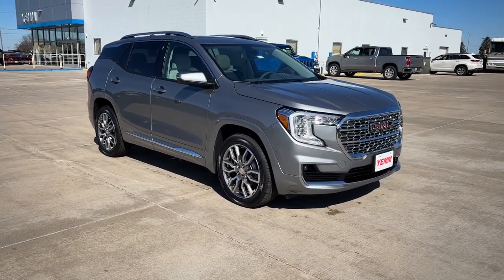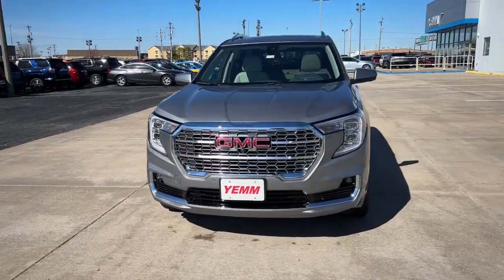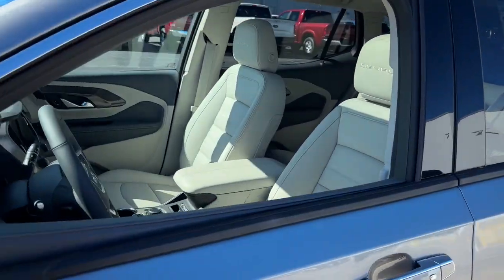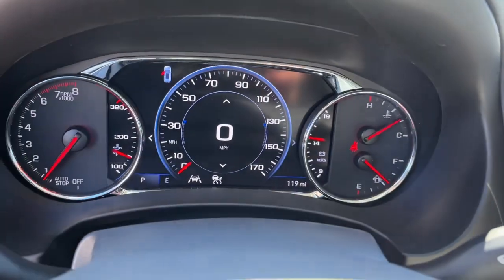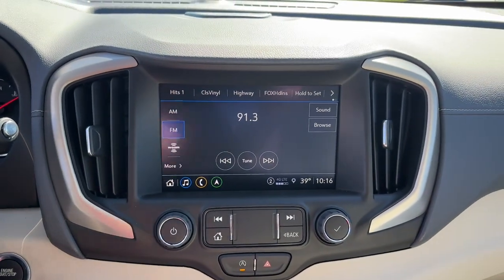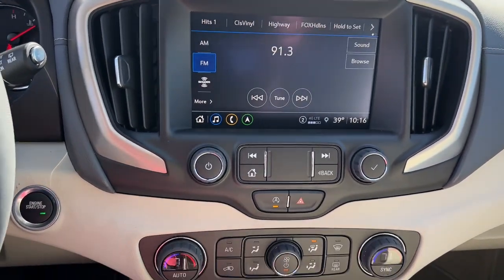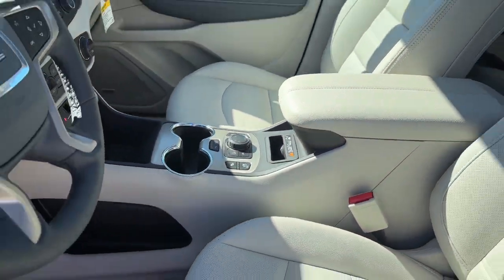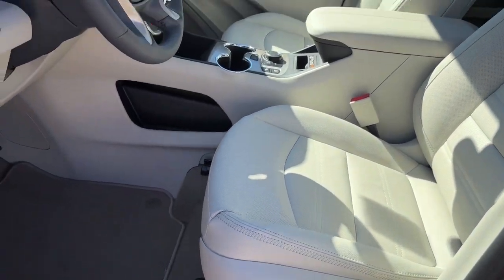2024 GMC Terrain Quad Cities, Peoria, Burlington, Iowa, Moline, Galesburg, IL 24307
Sterling Metallic New 2024 GMC Terrain Denali available in Galesburg, Illinois at Yemm Chevrolet Buick. Servicing the Quad Cities, Peoria, Burlington, IA, Moline, Galesburg
 area.

#{MAKE}
#{MODEL}
2024 GMC Terrain Denali - Stock#: 24307

2195 N. Henderson St

Yemm gives you MORE value than other dealerships with the Yemm Advantage Program! -New Vehicles receive 1 Year / 15000 mile Dent & Ding Coverage Tire & Wheel Coverage and Key Protection Coverage for FREE! -Pre-owned Vehicles under 97000 miles receive a 2 Year / 100000 mile Powertrain Warranty for FREE! Pre-owned Vehicles with 97000 to 150000 miles receive a 3 month / 3000 mile Powertrain Warranty for FREE! Conveniently located on Highway 34. The Yemm family has been serving the automotive needs of Central Illinois & Eastern Iowa for almost 60 years. Weve worked hard to cultivate a welcoming family-owned atmosphere and we feel proud to offer assistance to Galesburg and surrounding communities. When working with our knowledgeable and outgoing team you discover a friendly and positive experience! Some may not qualify for all incentives. See dealer for details. Dealership not responsible for pricing errors.brbrRecent Arrival! AWD. 23/28 City/Highway MPG